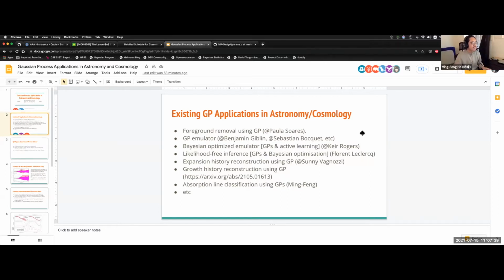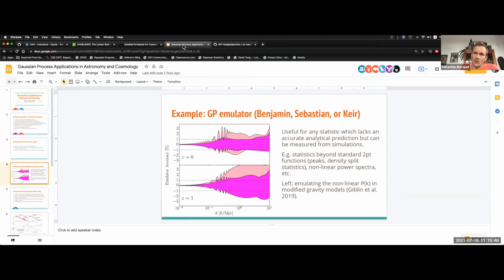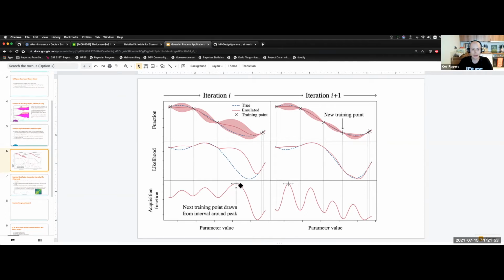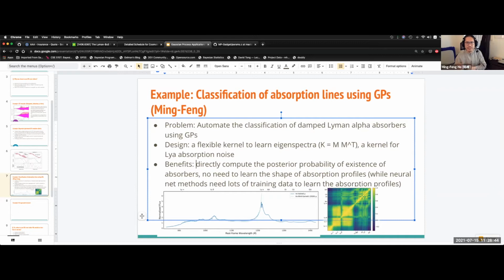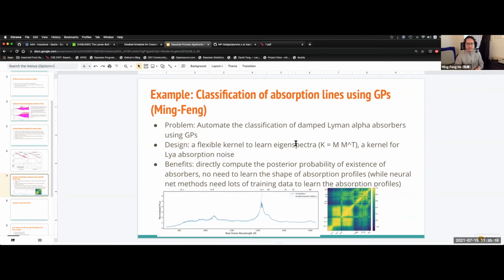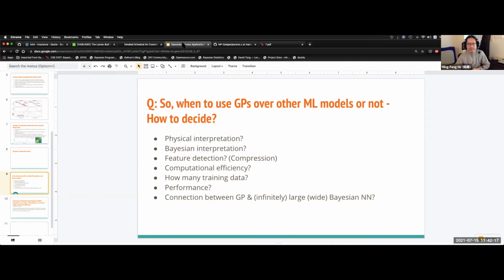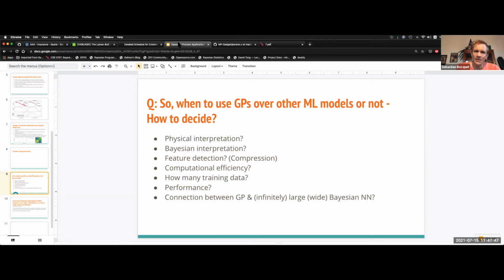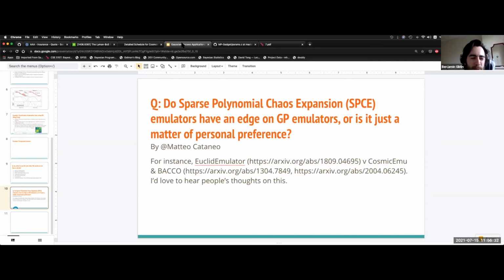Themed Discussion | Gaussian Process Applications | Cosmology from Home 2021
Live Themed Discussion | Gaussian Process Applications in Astronomy and Cosmology | Cosmology from Home 2021